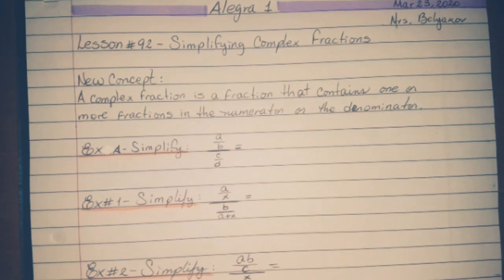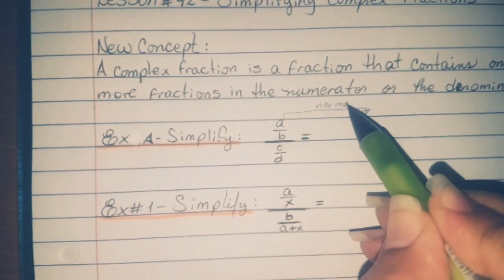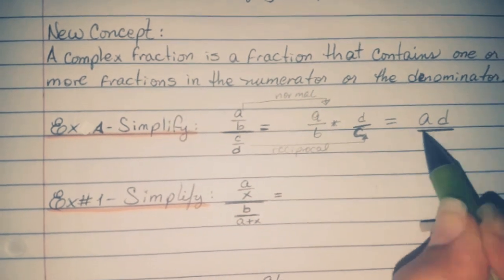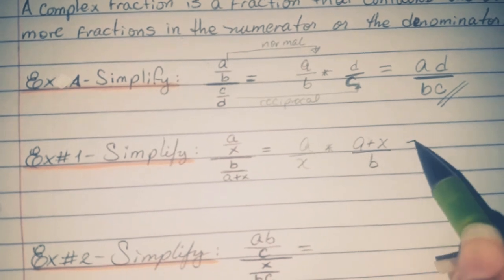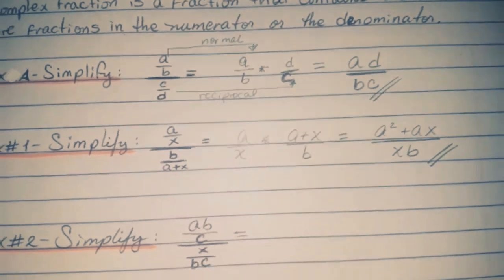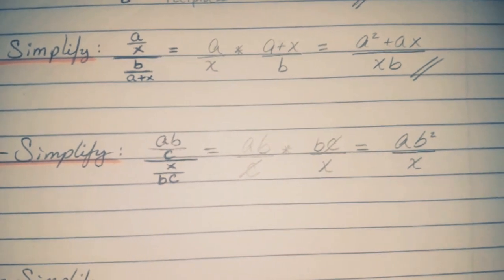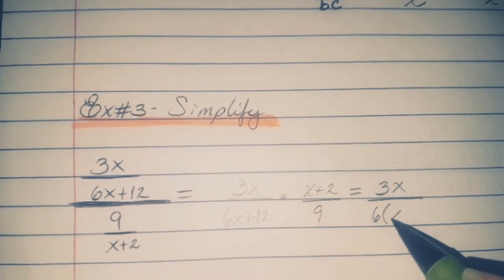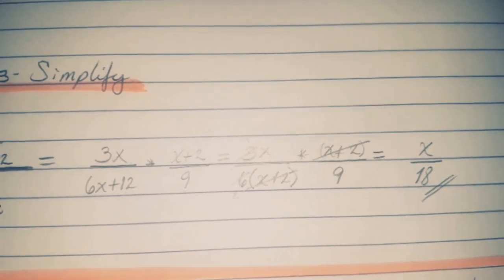Algebra 1. Lesson #92 - Simplifying complex fractions